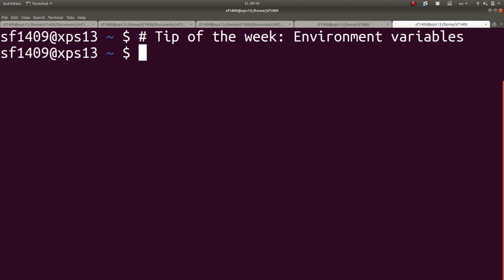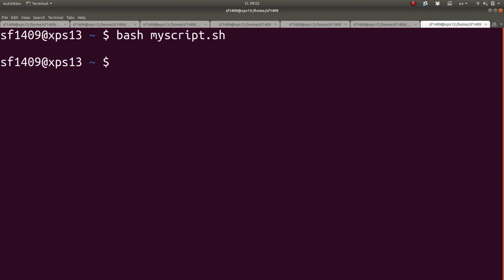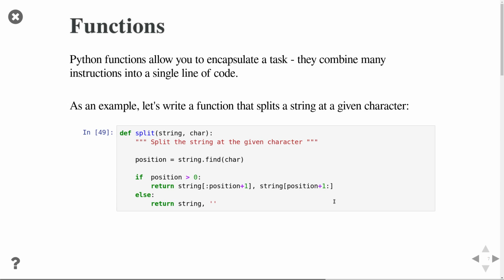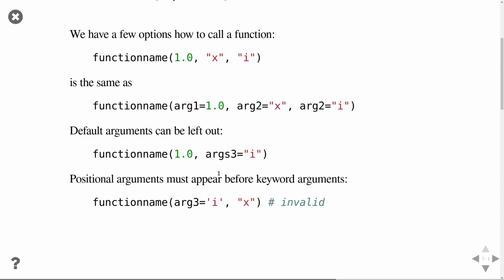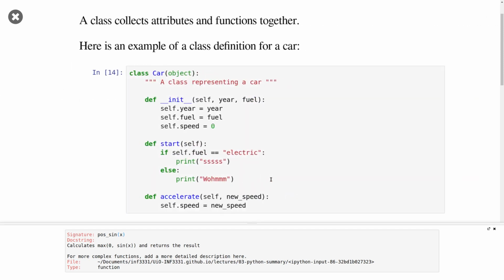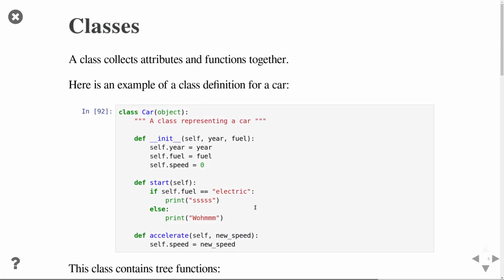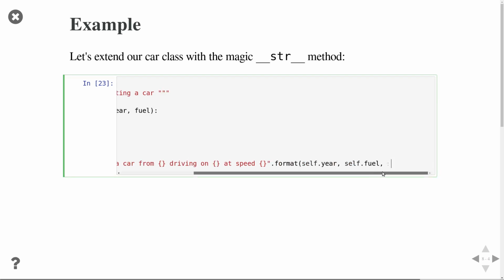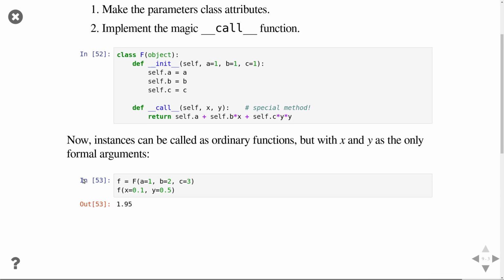Lecture 4: Introduction to Python, Part 2